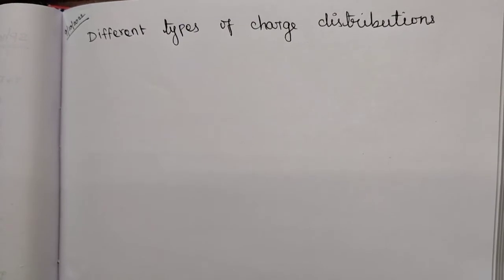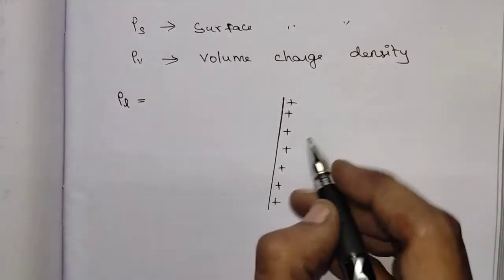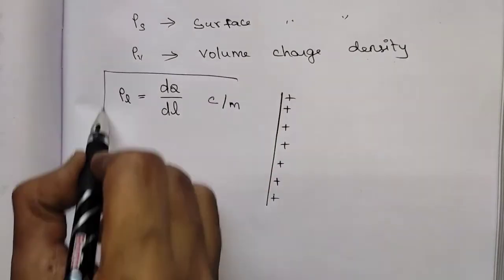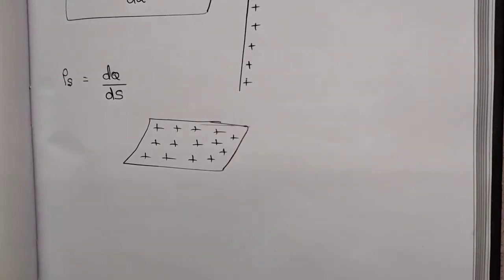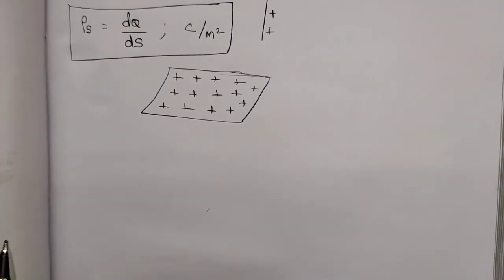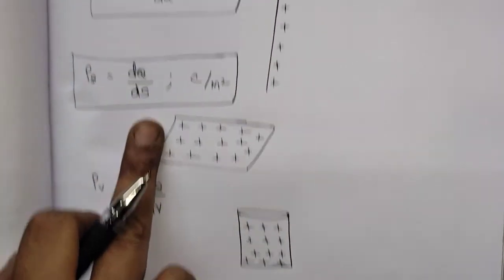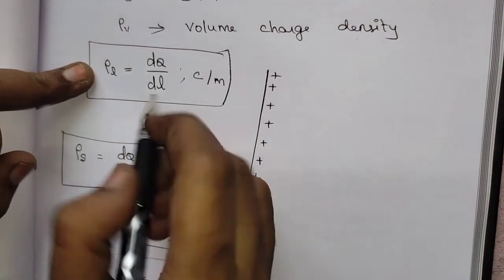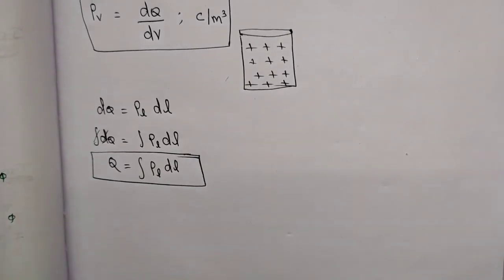Different types of Charge Distribution | Electromagnetic Field | Kiwi Tuition Academy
In this video, we have given the detailed description about the topic " Different types of Charge Distribution" in Electromagnetic Fields